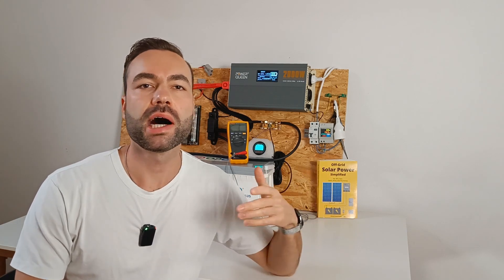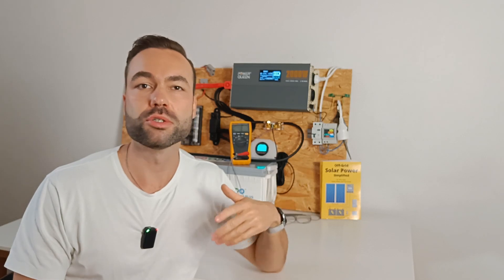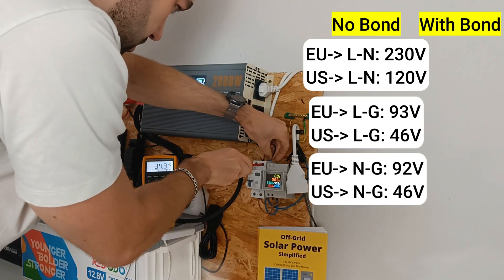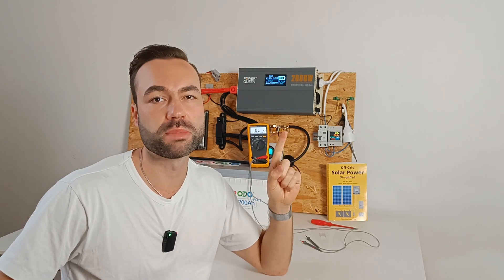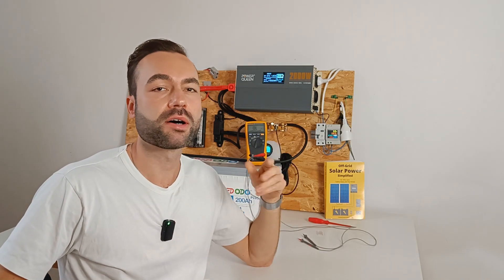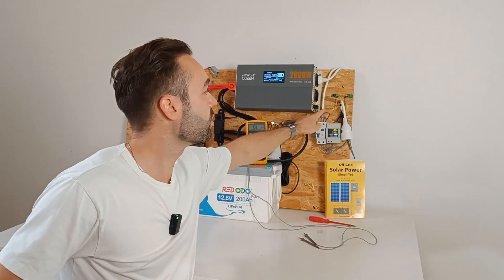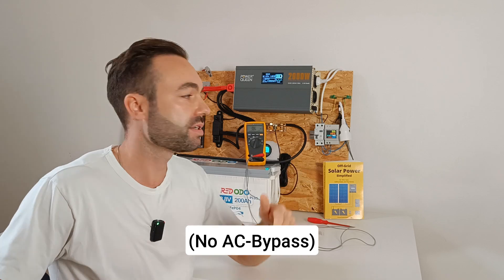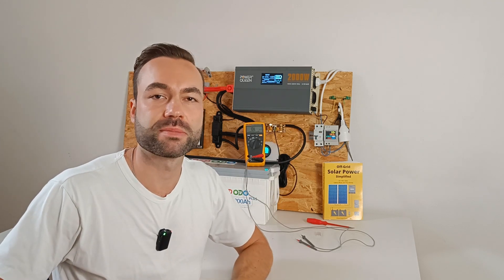Neutral-Ground Bonding for Off-Grid and Mobile Systems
In this video, I’ll be providing a comprehensive guide on neutral-ground bonding, explaining how to check if your inverter, inverter/charger, or all-in-one system has this bond and how to create one if needed. This essential safety feature is often overlooked, but it plays a critical role in the proper functioning of your electrical system, especially in off-grid and mobile setups like RVs and boats.

We’ll start by looking at what a neutral-ground connection is and why it’s so important. I'll also show you how to manually test for this bond, including the measurements you should expect to see with and without the bond in place. For example, with European inverters, you'll see readings like 230V between live and neutral, and I’ll walk you through similar readings for US systems as well.

You’ll also learn how to use a jumper wire to create a neutral-ground bond if your system doesn’t have one. I’ll discuss the implications for off-grid systems, where a permanent neutral-ground bond is crucial, as this will likely be the only place where such a connection can be made. I’ll explain how to test if your system already has this bond, and if not, how to create it safely using your inverter, distribution panel, or other components in your setup. We’ll also explore special considerations for multiple inverters running in parallel, where only one inverter should create the bond to avoid grounding loops and system errors.

From there, we’ll move on to mobile systems, which can get a bit more complicated, especially when you're dealing with shore power connections. Mobile setups like those in RVs and boats need to manage two operational modes:
- Inverter mode (Off-grid mode)
- Shore power mode (Connected to an external power source)

In inverter mode, the neutral-ground bond works just like in a regular off-grid system. However, in shore power mode, things get tricky because shore power introduces an additional neutral-ground bond. I’ll explain why having two bonds is dangerous and how to disconnect the internal bond inside your inverter or inverter/charger to prevent grounding loops and electrical issues.

To make things easier, I’ll break down three ways to manage the neutral-ground bond when connected to shore power:

- Manual bonding, which requires a switch to connect or disconnect the bond manually—though this method isn’t recommended due to potential safety risks.
- Using a battery charger without introducing any extra grounding into the system—ideal if you don’t need AC pass-through power.
- Automatic bonding via an inverter/charger or all-in-one system with a built-in grounding relay. I highly recommend this method for RVs and boats because it automates the process, ensuring the bond is managed properly without any manual intervention.

I’ll also show a diagram from Victron to illustrate how the grounding relay works. This setup ensures that the bond is created or disconnected depending on whether you’re in inverter mode or shore power mode. For those of you using RVs or boats, an inverter/charger like the Victron MultiPlus 2 with a built-in grounding relay can make your system safer and easier to manage, so you don’t have to worry about accidental grounding loops.